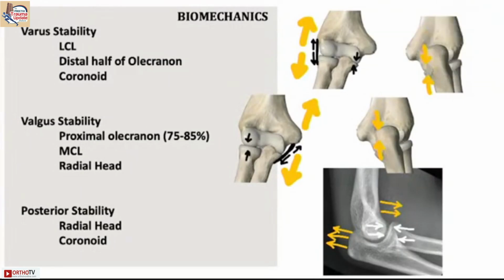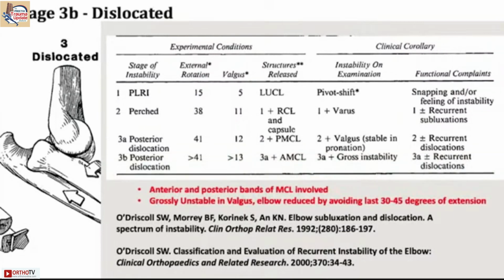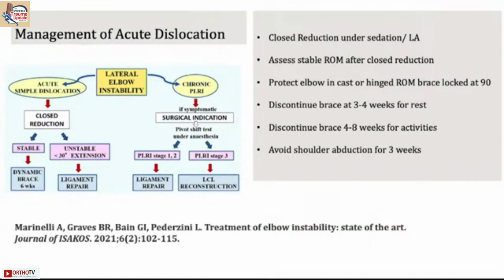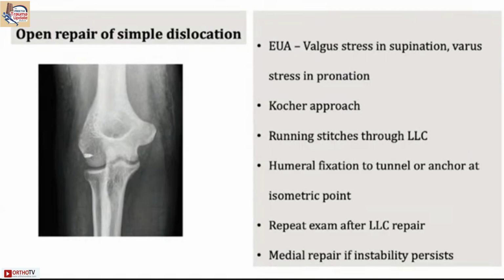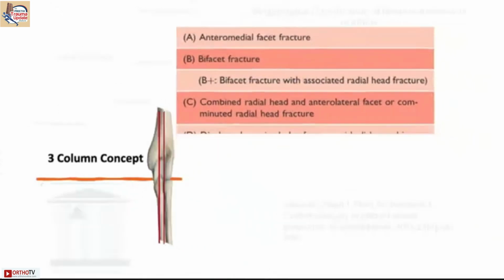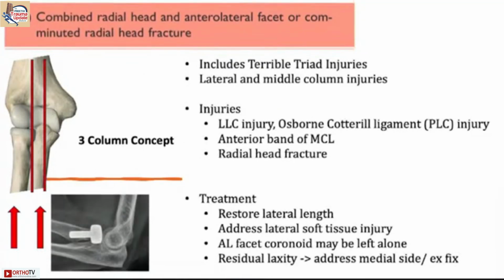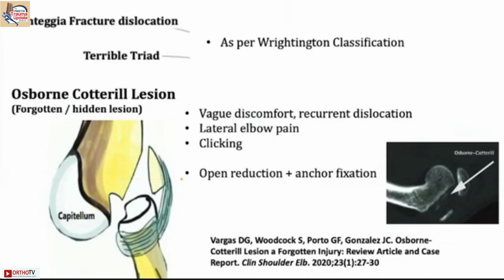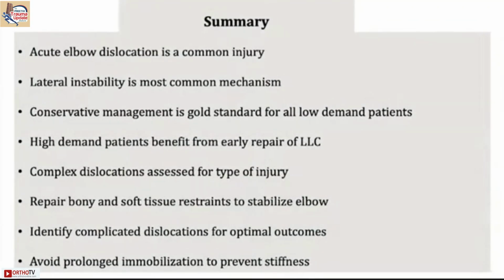4th Preethi Trauma Update : Elbow dislocation - Treatment protocol - Dr. Khambhampati B S Srinivas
This Talk is a Part of 4th Preethi Trauma Update : Elbow dislocation - Treatment protocol - Dr. Khambhampati B S Srinivas

Course Chairman :
Dr R.Sivakumar
Prof M Chidambaram